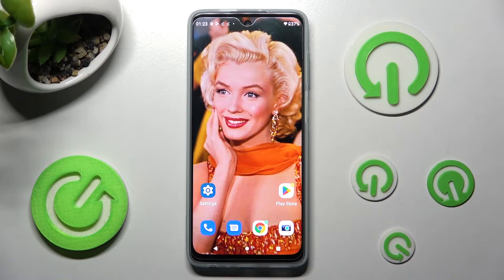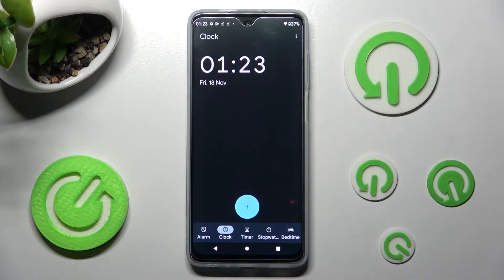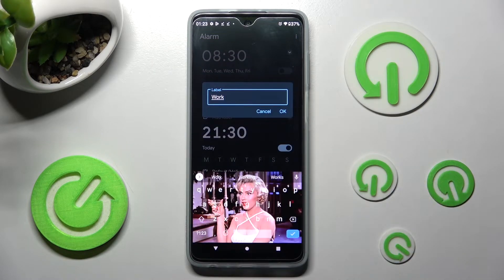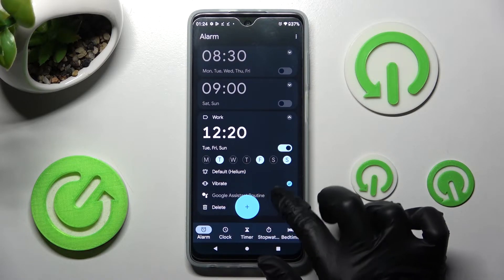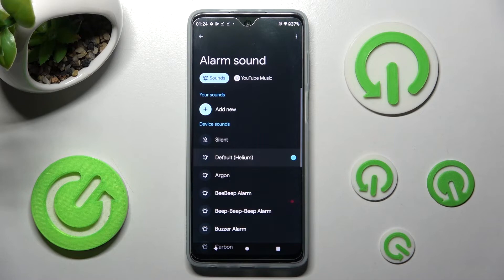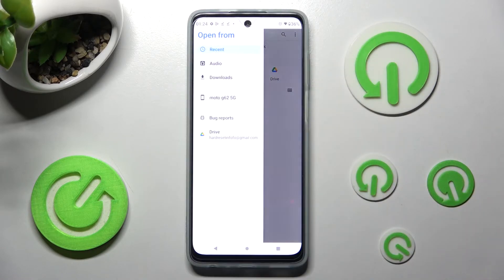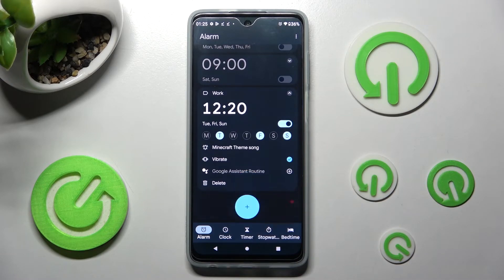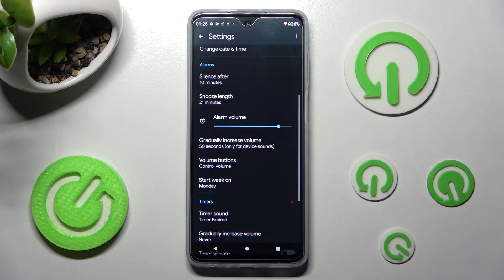How to Set Up Alarm Clock in Motorola Moto G62 5G - Schedule Alarms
In this short instruction video you will discover how to schedule alarms on Motorola Moto G62 5G device in order to never forget about important meetings, things to do or birthdays etc. Make sure that you will be able to set up an alarm clock to your own needs any time you wish to on a Motorola smartphone.

How to set up an alarm on MOTOROLA Moto G62 5G? How to add an alarm on MOTOROLA Moto G62 5G? How to set up the reminder on MOTOROLA Moto G62 5G? How to schedule alarms on MOTOROLA Moto G62 5G? How to set the alarm clock on MOTOROLA Moto G62 5G? How to add reminder in MOTOROLA Moto G62 5G?